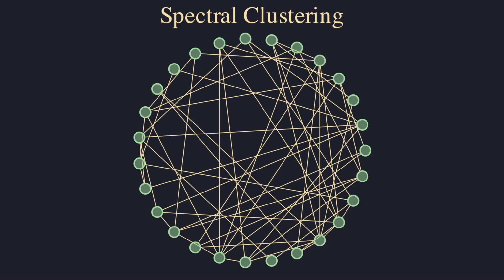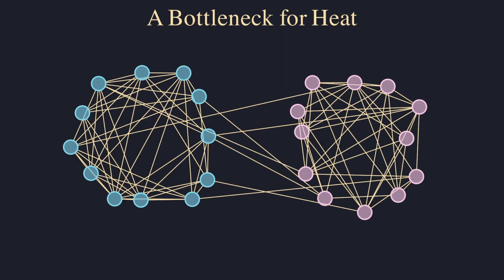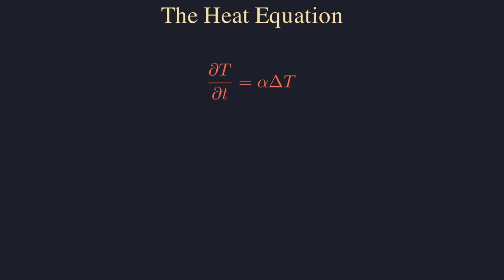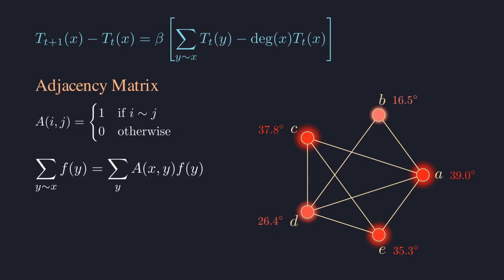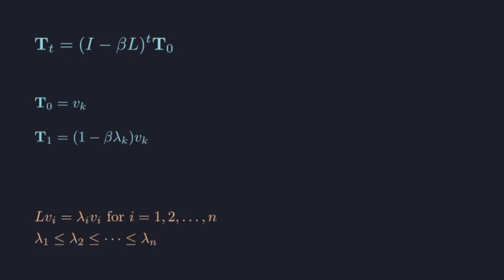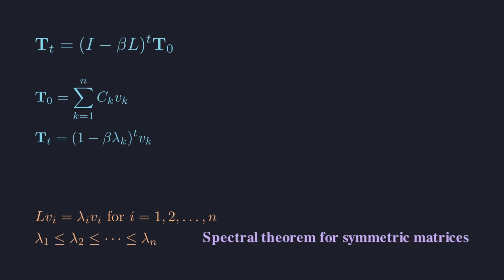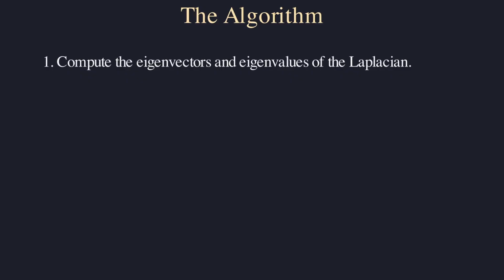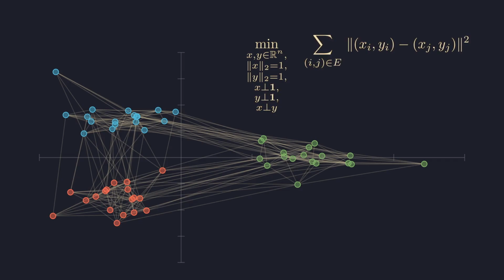Spectral Clustering: How Heat can Reveal Communities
My attempt at demystifying spectral graph theory: Submission for the Summer of Math Exposition, 2025

In this video, we explore spectral graph theory through the lens of heat diffusion. We start by explaining what community structure in a graph means, and why identifying clusters is important. Then, we introduce the heat equation and its discrete version on graphs, showing how temperature spreads over time. Finally, we use the slowest mixing temperature distribution (the second eigenvector of the Laplacian) to reveal the graph’s natural clusters.

00:00 Intro
01:07 What are good clusters?
05:10 Bottlenecks
06:20 The heat equation
11:46 Heat flow on graphs
19:47 Solving the discrete heat equation
27:51 Clustering based on v2
31:37 The algorithm
35:25 More than two clusters
37:27 Clustering geometric data
38:43 Outro